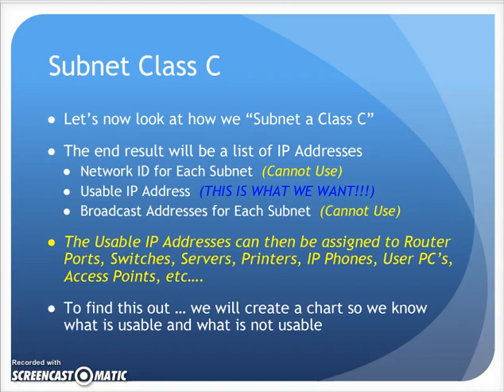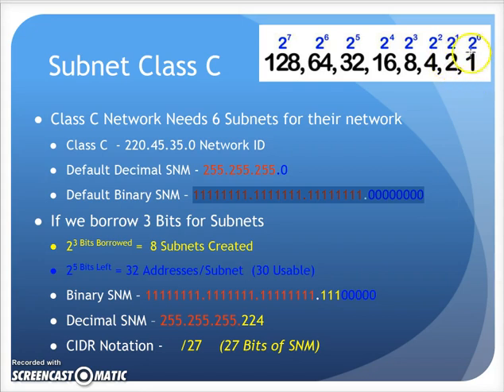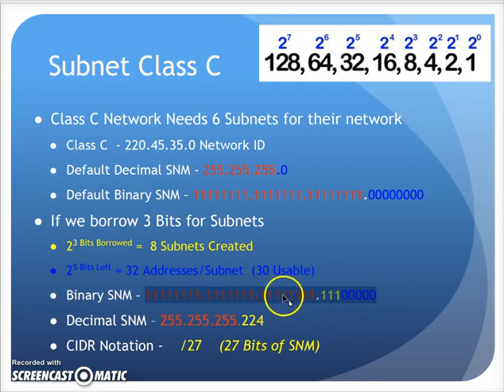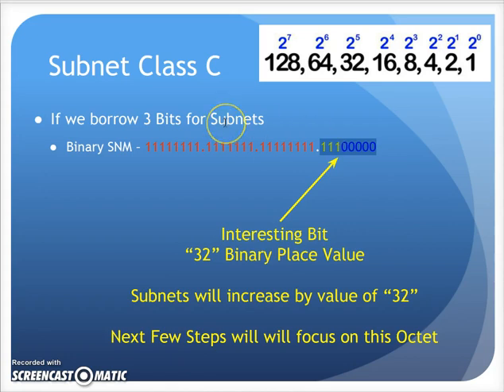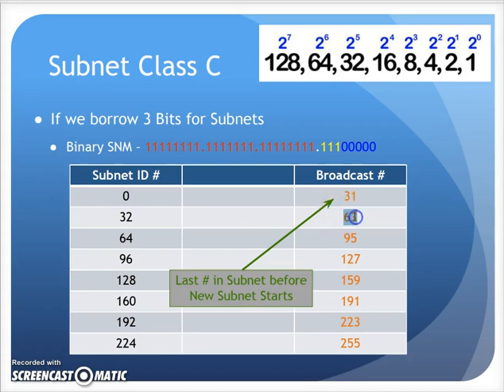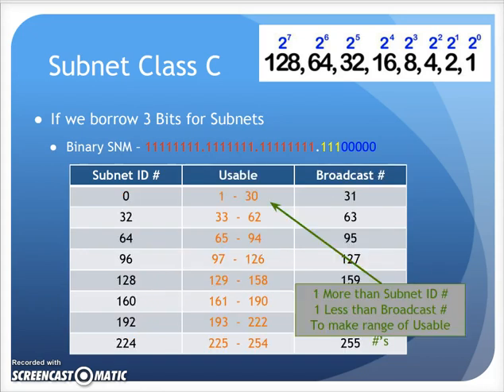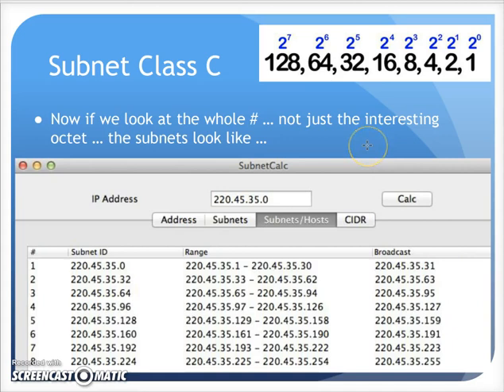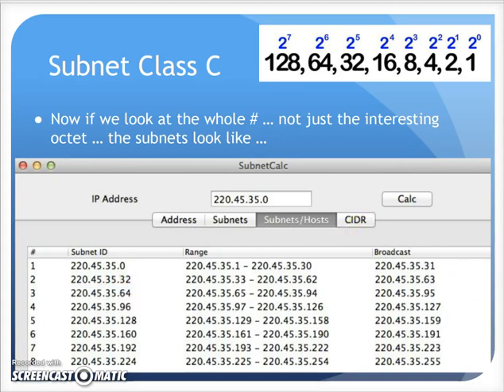CNT125 8th Chap8 9 Subnet Class C